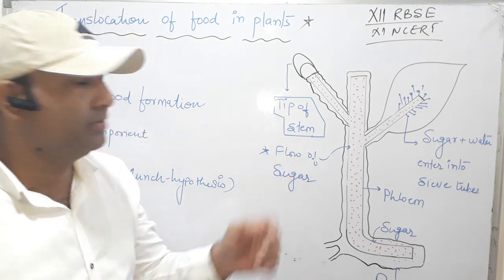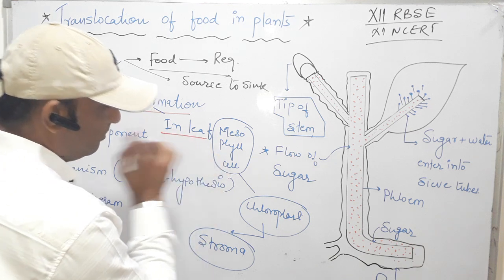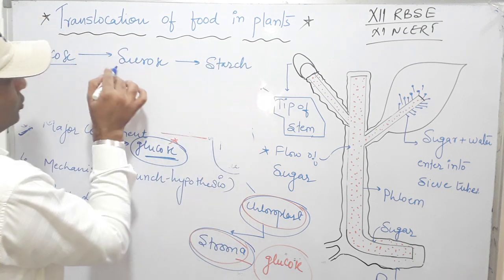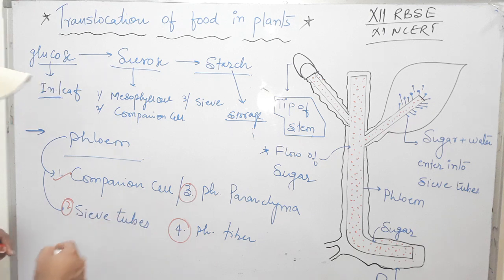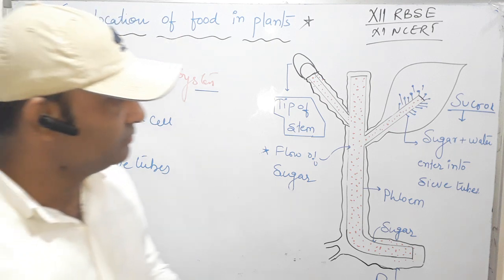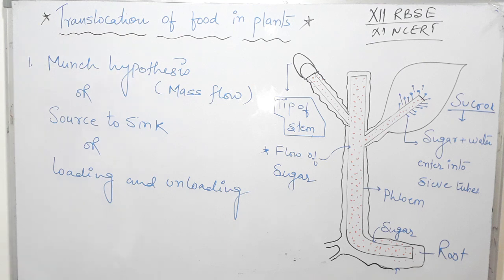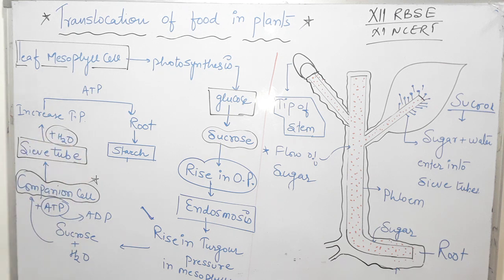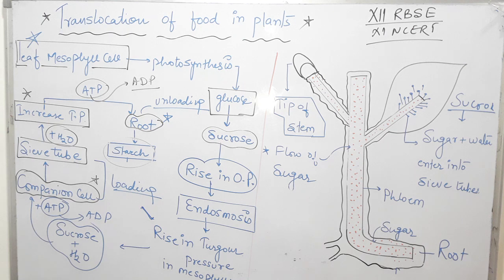Translocation of food in plants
# Biology by mahesh sir# Botany